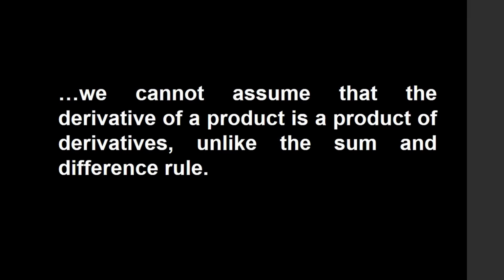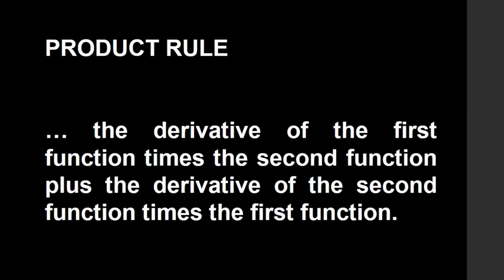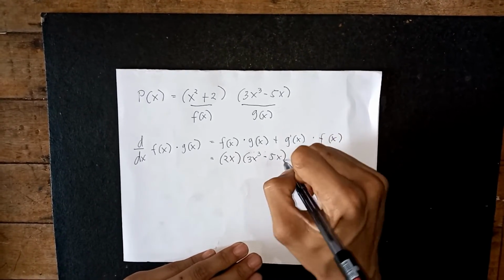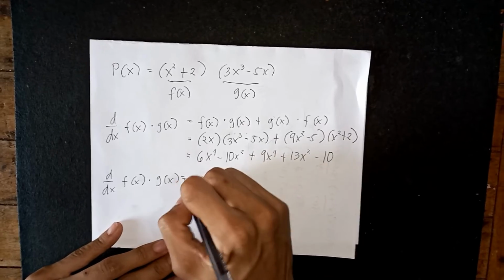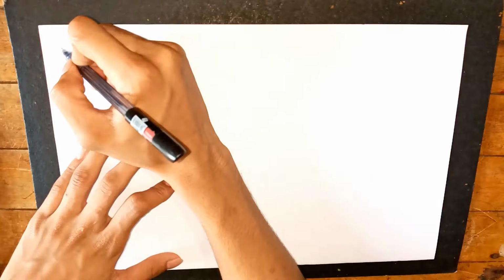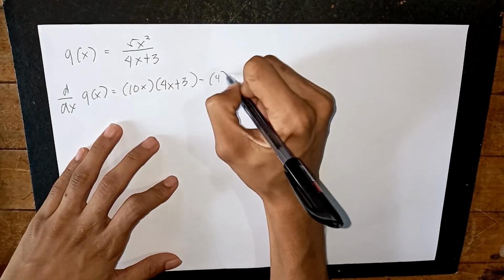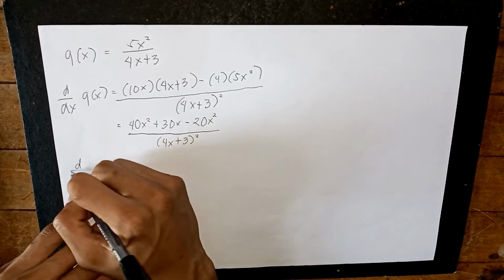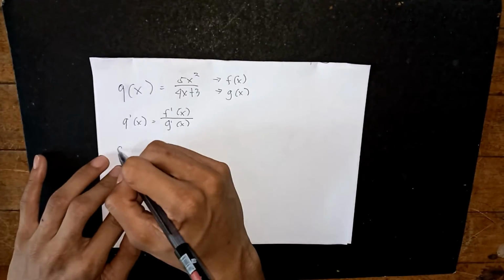Basic Rules of Differentiation ( Product & Quotient Rule)